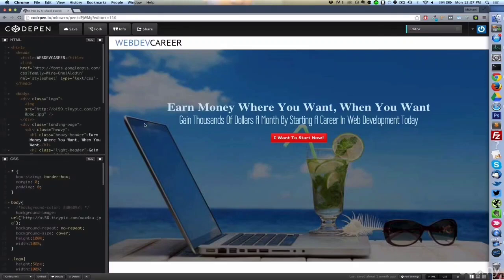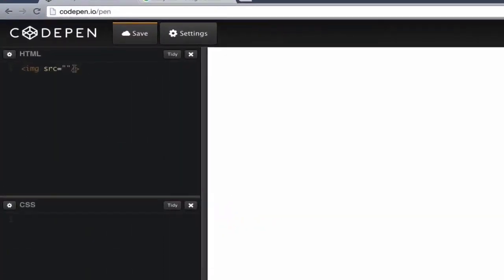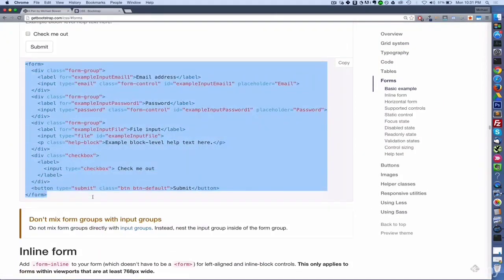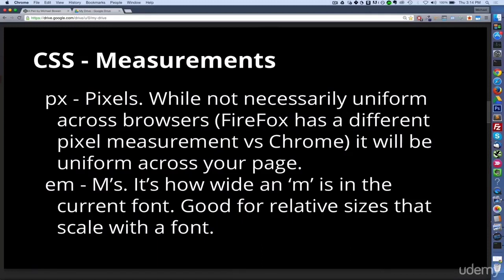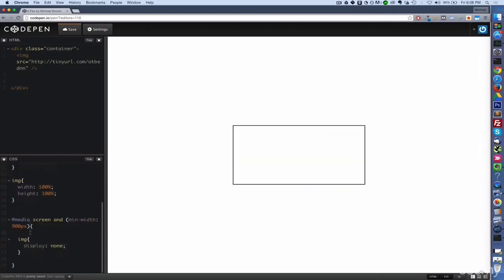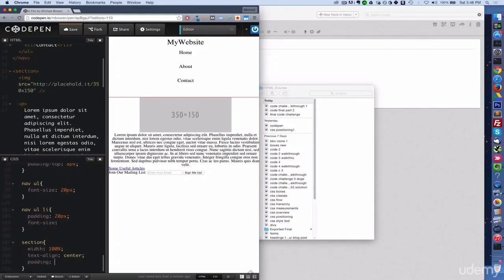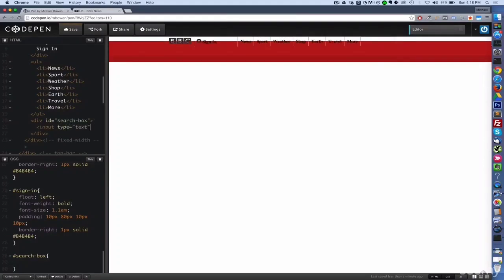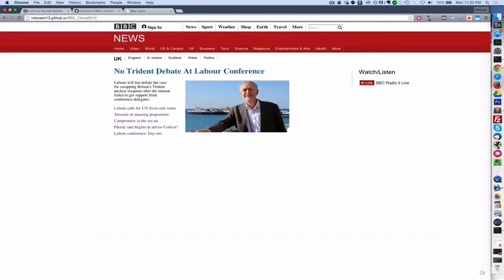HTML AND CSS TUTORIAL 2023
HTML and CSS tutorial for begginers 2023

Tutorial for 2023, html and css